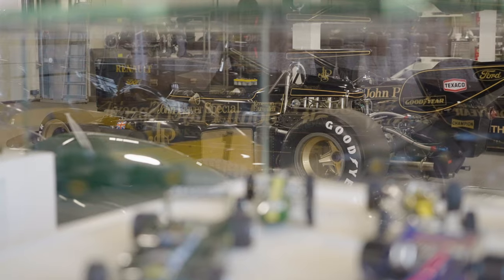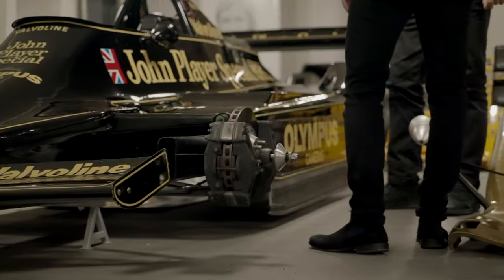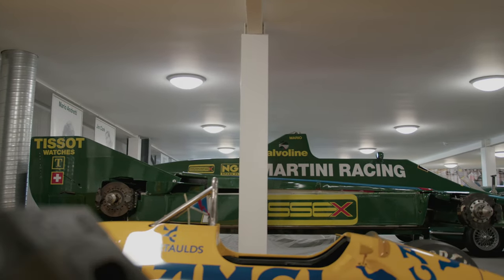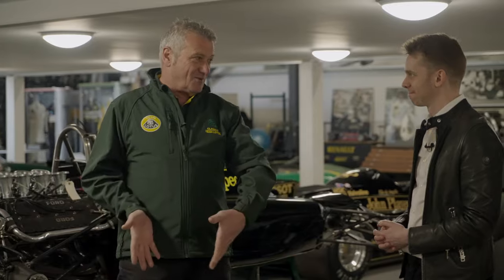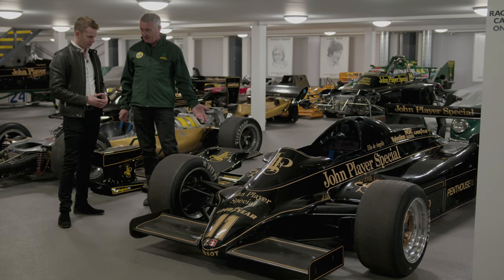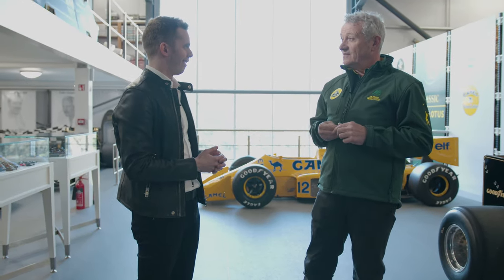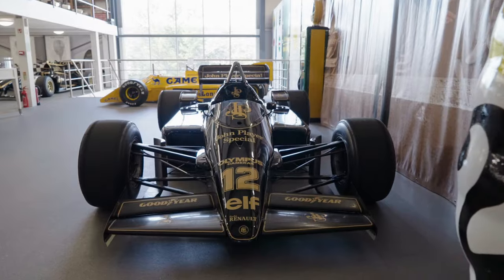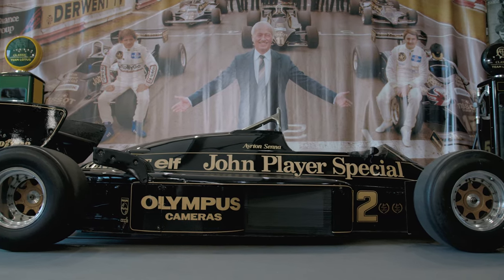The evolution of ground effect in F1: using the collection at Classic Team Lotus.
Alex Brundle heads to Classic Team Lotus to understand the evolution of Ground Effect and the differing iterations over the years in historic Formula 1. He discusses the trials and tribulations through all of the most famous Classic Team Lotus cars that were driven by some of the most famous drivers ever to have set foot in a Formula 1 car.